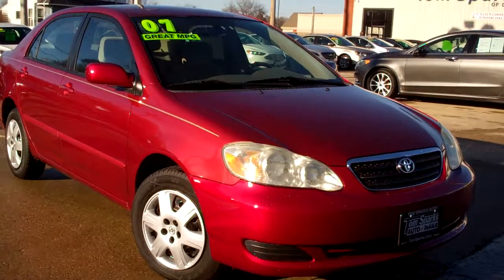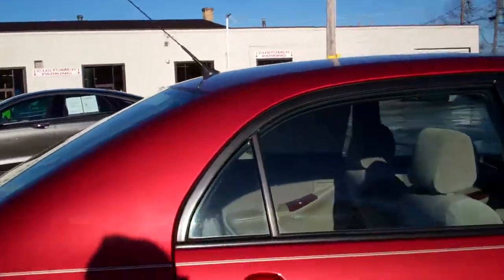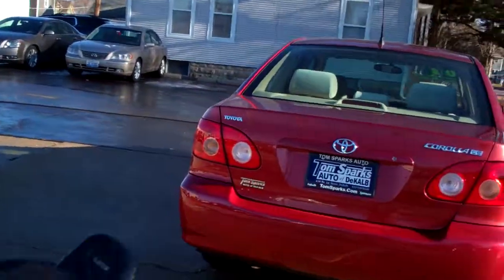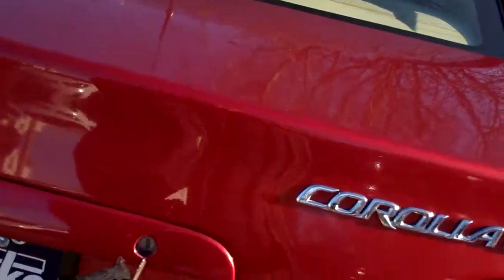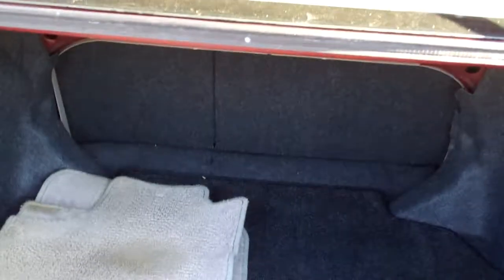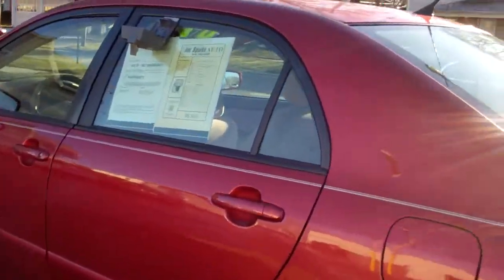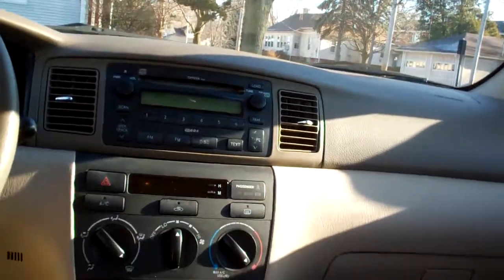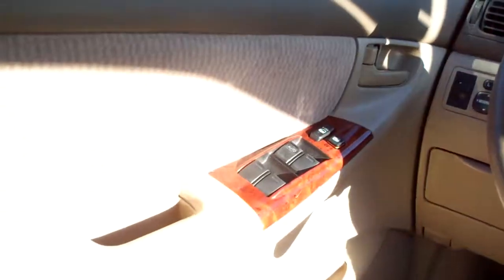2007 Toyota Corolla Le Dekalb IL near Cortland IL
EQUIPPED WITH; KEYLESS ENTRY, CRUISE CONTROL, POWER WINDOWS AND DOOR LOCKS, AM/FM CD STEREO, AIR CONDITIONING. CALL BRAD FOR AVAILABILITY.